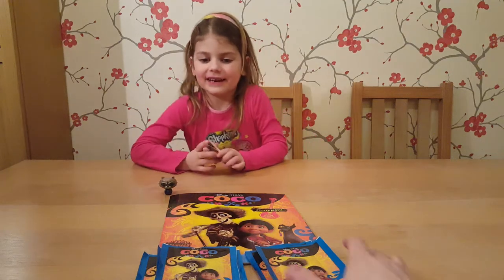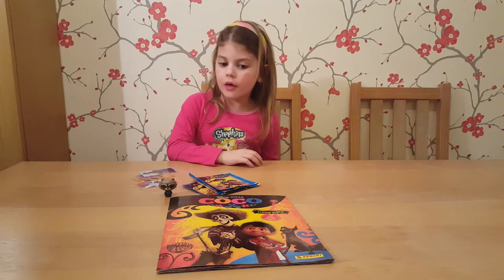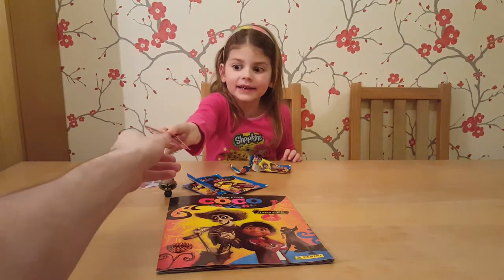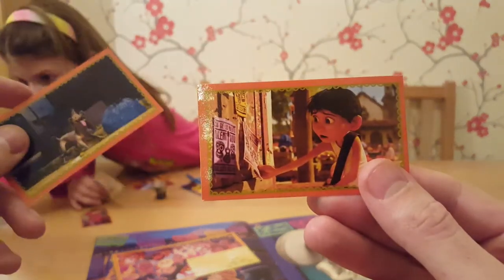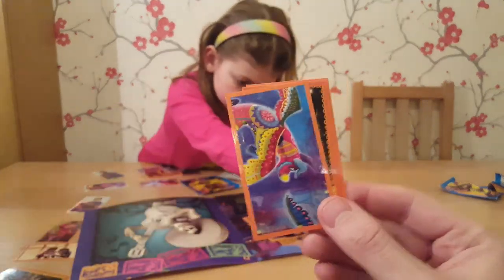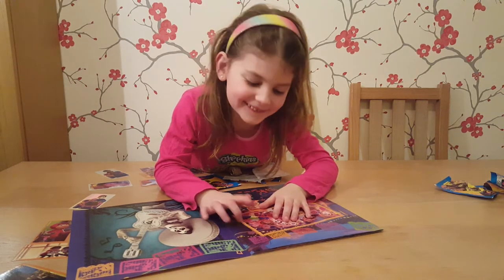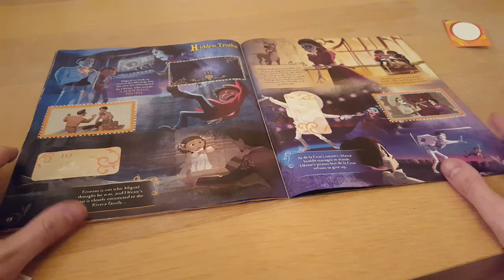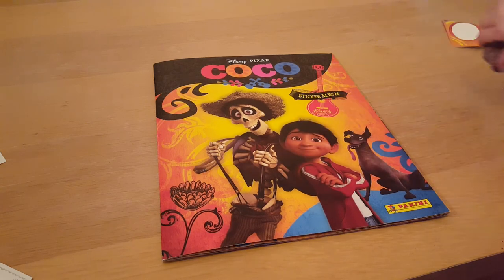Disney Pixar Coco Panini Sticker Album #7 - 9 x packets opening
Watch as we open up a further 9 packets of Disney Pixar Coco Panini stickers in our ongoing series as we get closer and closer to completing the whole album!